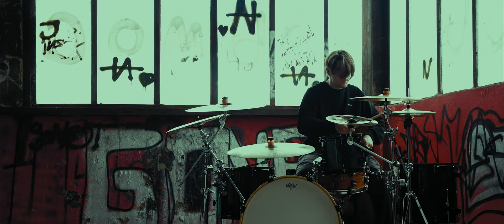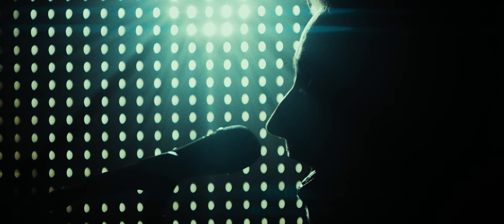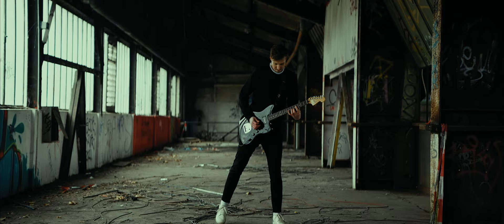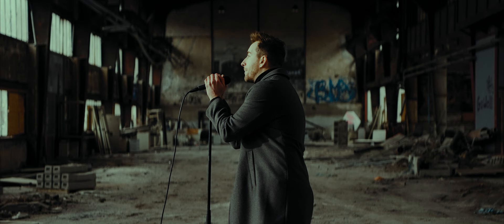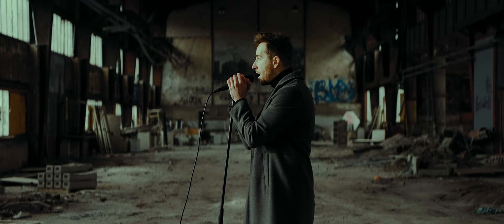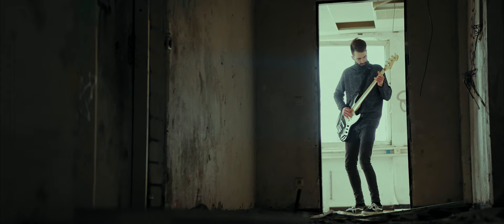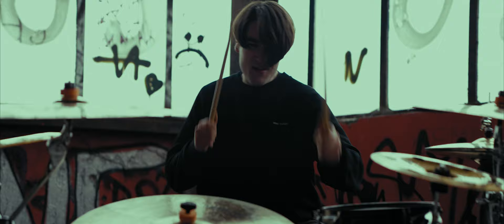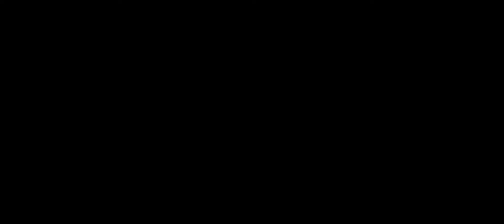Elwood Stray - Decay (Official Music Video)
"Feeling lost in the moment and becoming numb to environmental influences. The thoughts and habits are occupying your body to a certain point when there is no possibility anymore to react to anything outside your mind." - Elwood Stray

With "Decay", german Metalcore act Elwood Stray showcase a more emotional side of the band.

CREDITS:
Sogwriter:
Niels Flor
Raphael Kemmer
Maik Nehrkorn
Fabian Petz
Raphael Sinz

Produced by:
Christof Kempe (Embark Audio)

Supported by Initiative Musik gGmbH with project funds from the Federal Government Commissioner for Culture and Media.